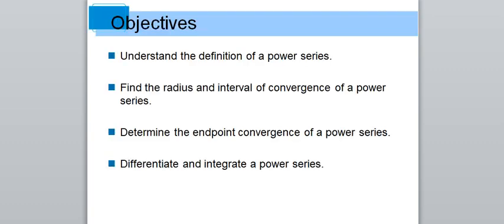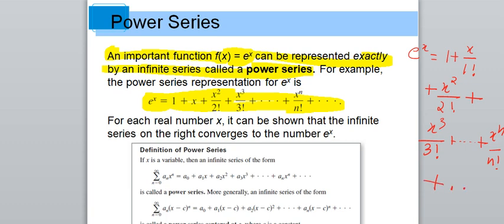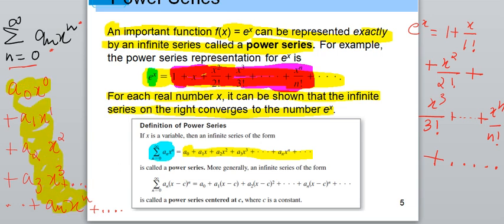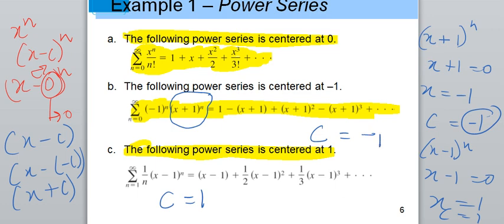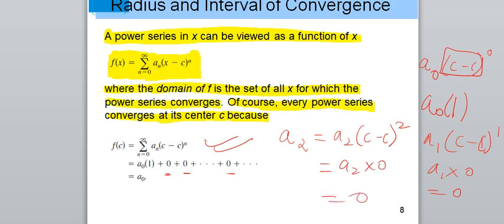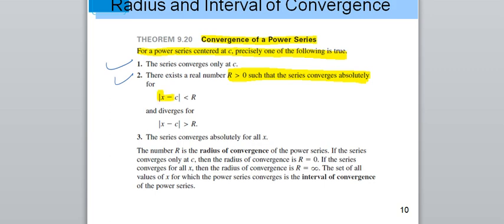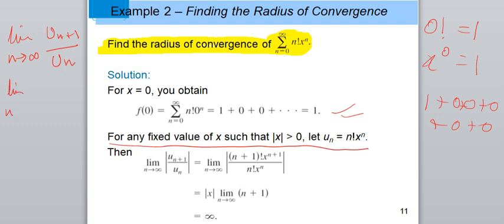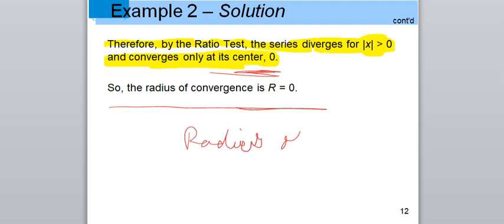Real Analysis Power Series, Radius of Convergence, Interval of Convergence, Finding Radius Example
This video lecture on Radius of Convergence - Power Series  | Complex Analysis | Examples | Definition With Examples | Problems & Concepts by Sourav Sir will help Engineering and Basic Science students to understand the following topic of Mathematics:
1. Definition of Radius of Convergence with Examples.
2. What is Power Series and How to Find Radius of Convergence.
3. What is a circle of convergence in Complex Analysis.
4. Short Trick To Find Radius of Convergence.
5. This helpful For CSIR NET, IIT-JAM, GATE Exams.
6. This is Part Of Complex Analysis

Find Online Solutions Of Radius of Convergence - Power Series.

📌WHATSAPP AT

FOR

 📚   STUDY MATERIALS